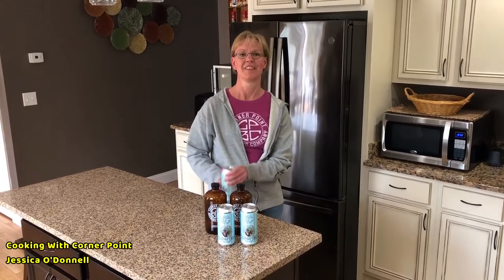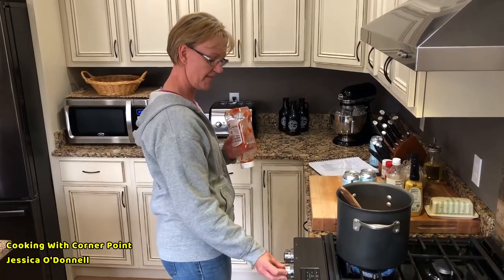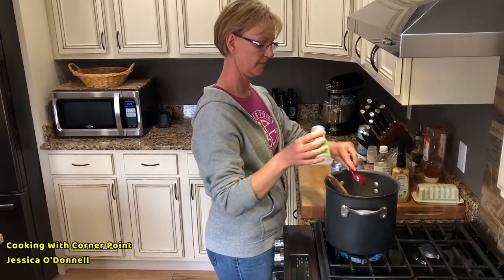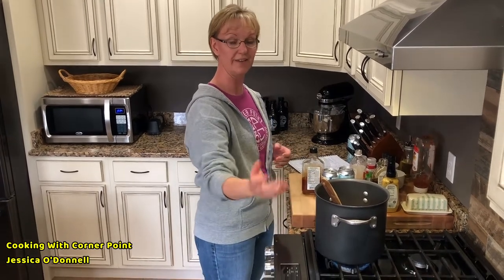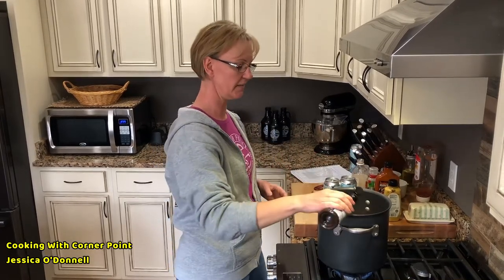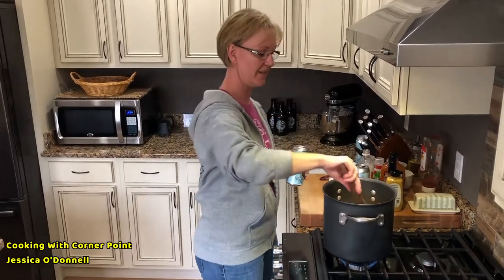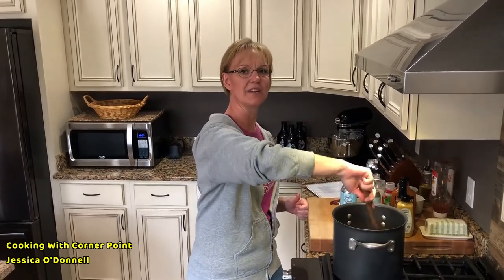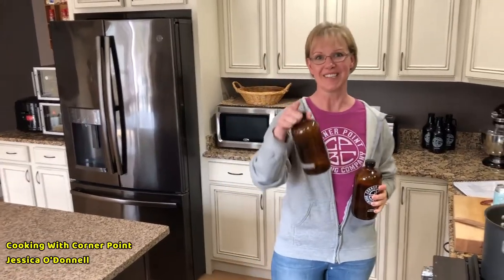Cooking With Corner Point by Jessica O'Donnel - BBQ Sauce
Jessica makes her famous BBQ sauce using CornerPoint Beer